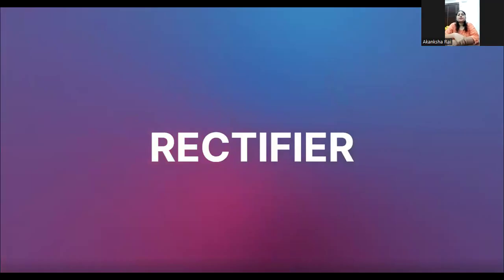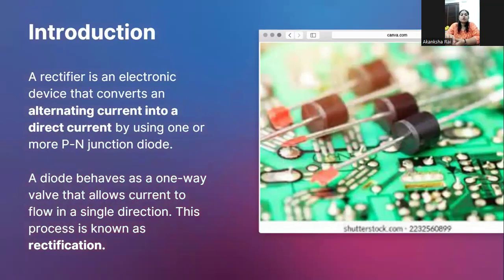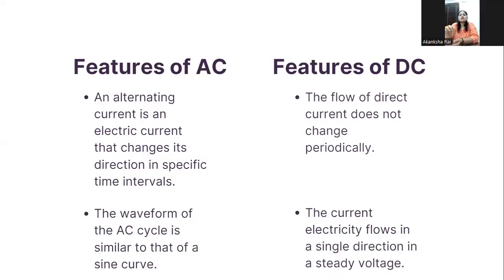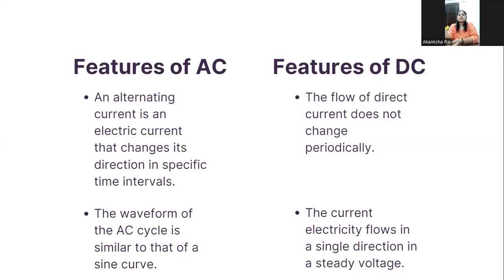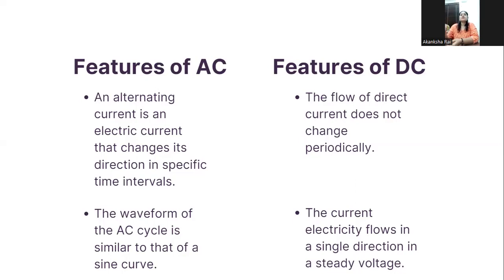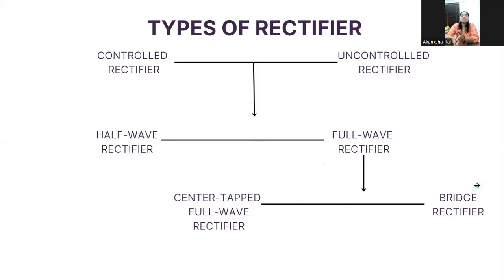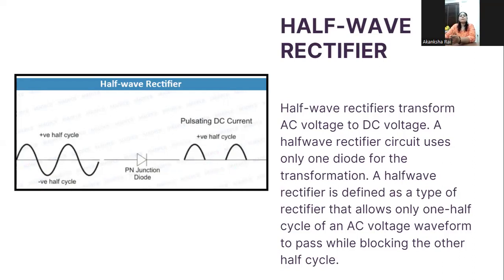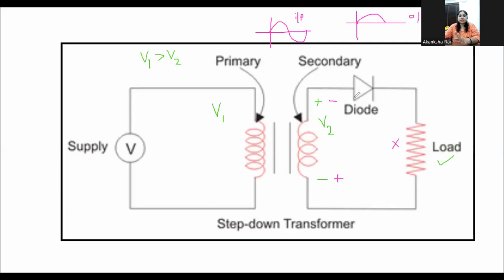Rectifier | Introduction, working and types | Half-wave rectifier working in detail | CIMAGE college